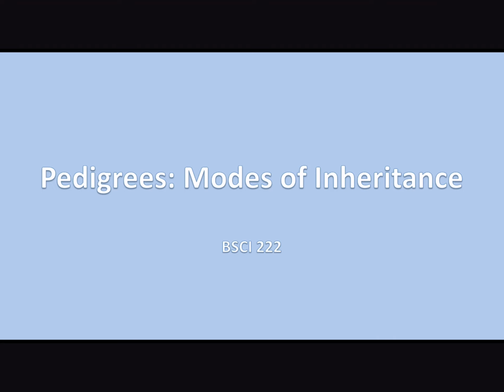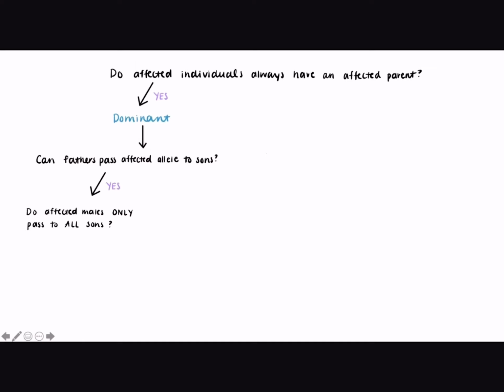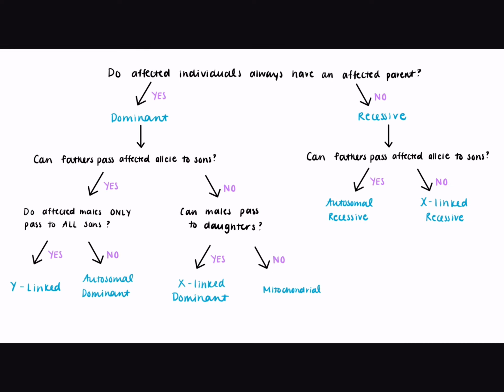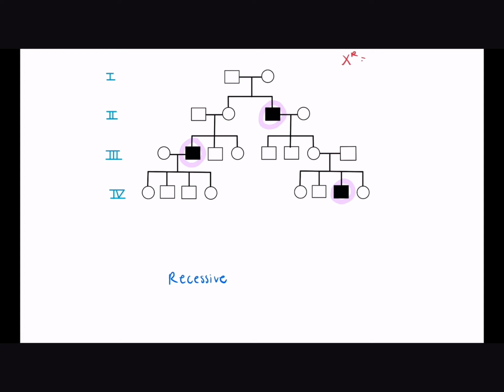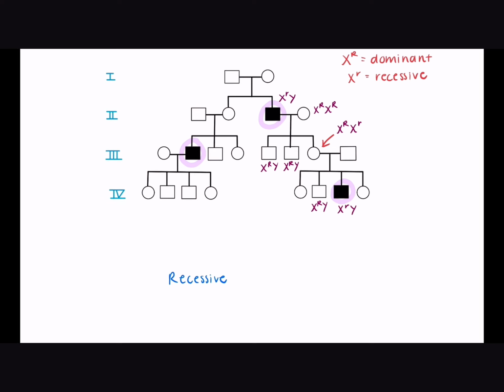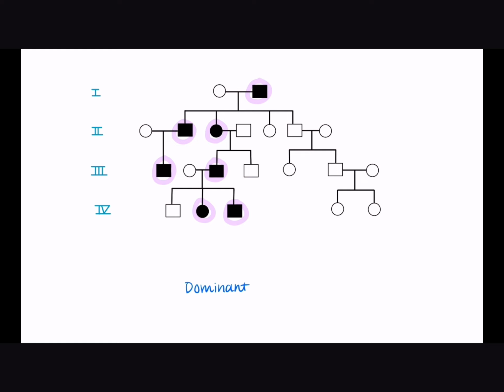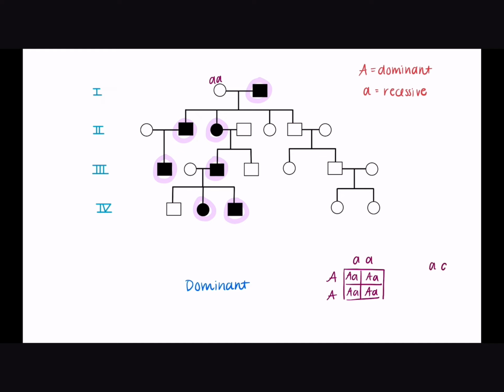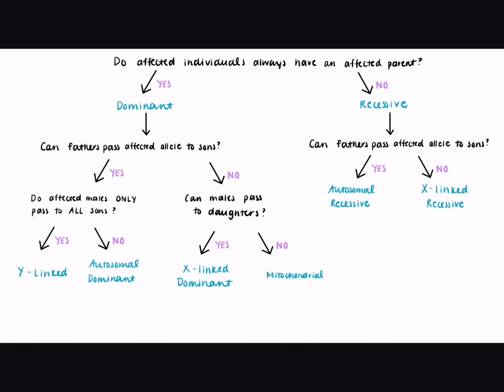Identifying the Type of Inheritance in a Pedigree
In this video, we provide a flowchart that you can use to identify the type of inheritance shown by a phenotype in a pedigree, and a strategy to determine the genotype of each individual in that pedigree.  We include autosomal dominant, autosomal recessive, X-linked dominant, X-linked recessive, Y-linked, and mitochondrial inheritance.  The video includes some practice problems.